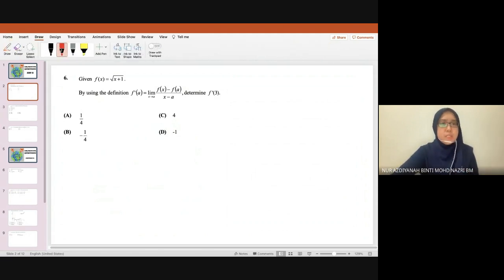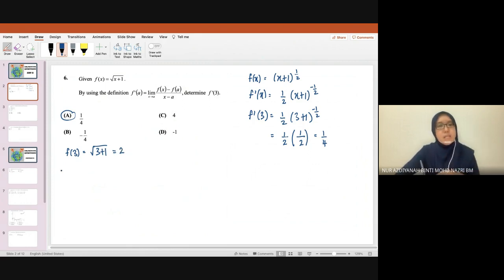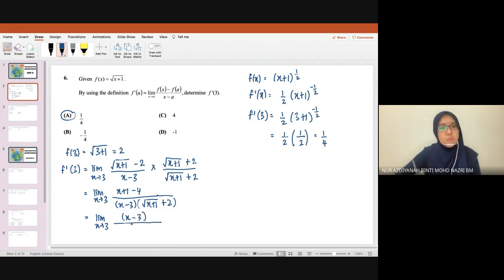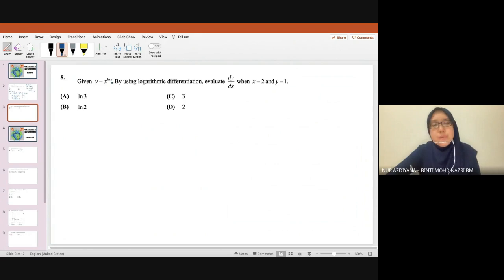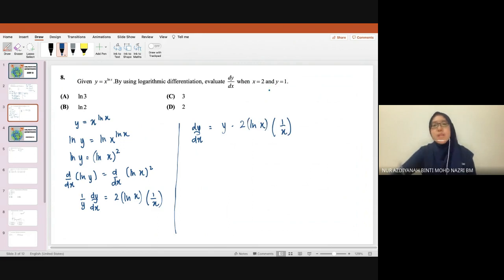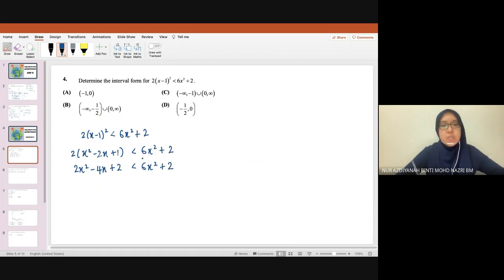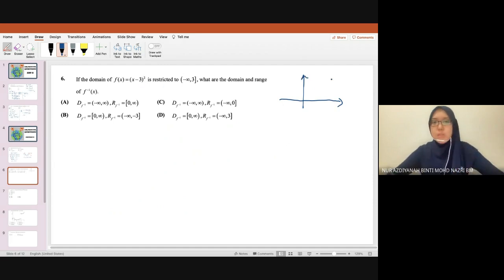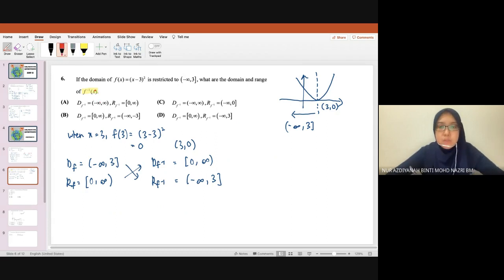SM015 REVISION WEEK 16 R&R SET 3 OBJ (PART 1)